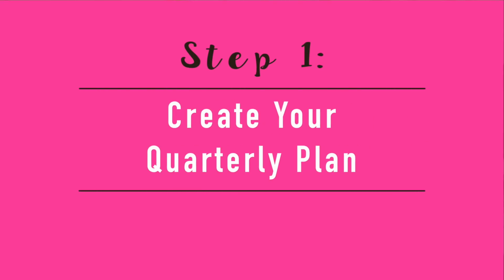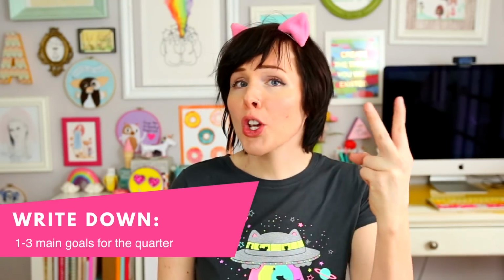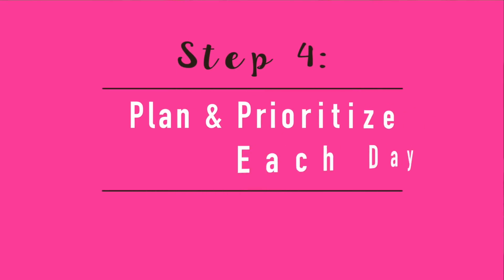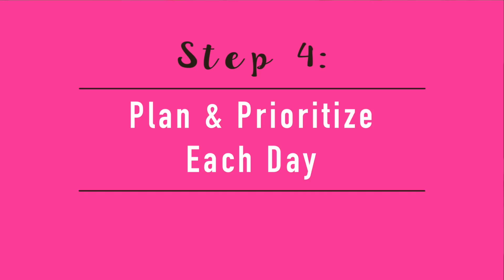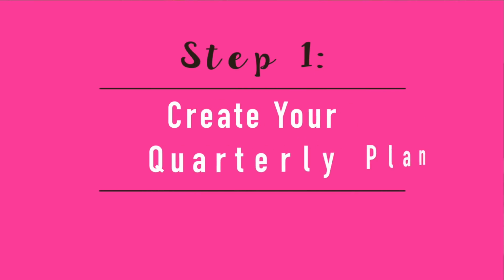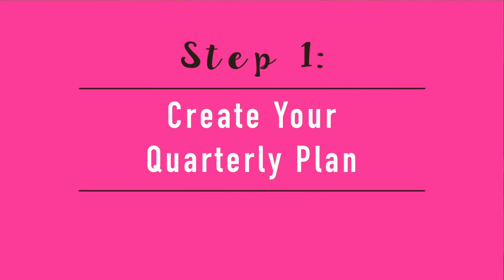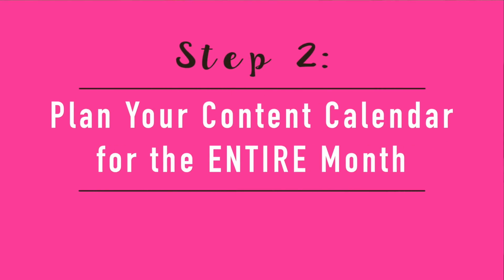How to Plan a Productive Work Schedule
Today I'm talking about how to plan a productive work schedule so that you can maximize your time and grow your business more effectively. ⏱ 👊🏻 (We're talking quarterly, monthly, weekly and DAILY planning, baby!) 🎉 Wanna learn how you can crush your goals and grow a profitable online business EVEN IF you have limited time each day? Then check out my brand new (and free!) class right here: 👉🏻

-- LET’S CONNECT --